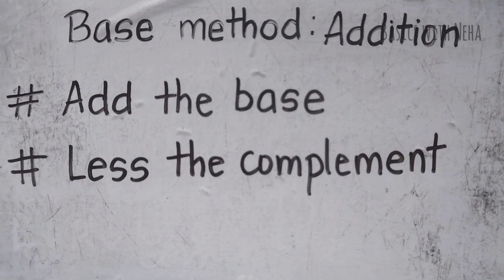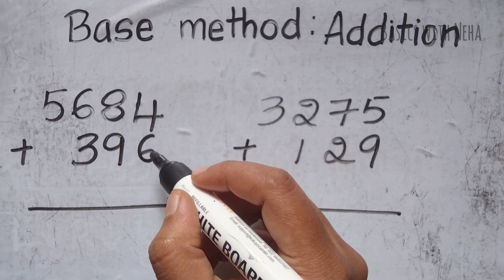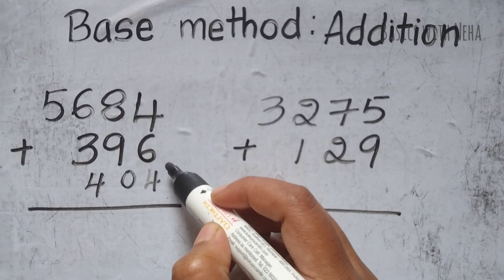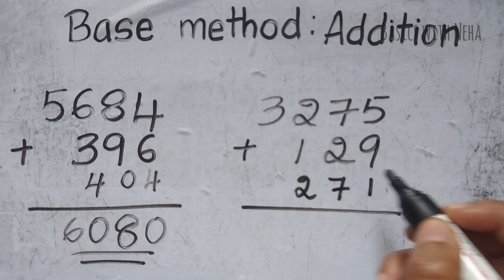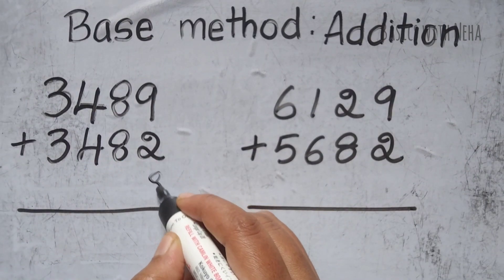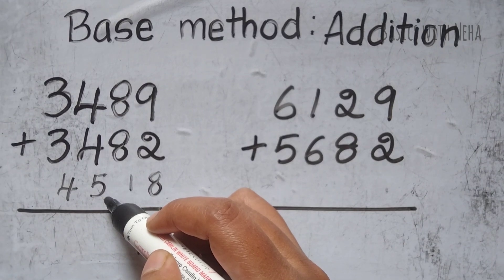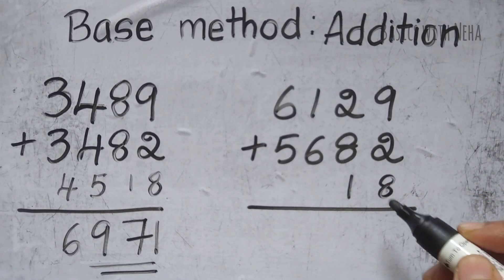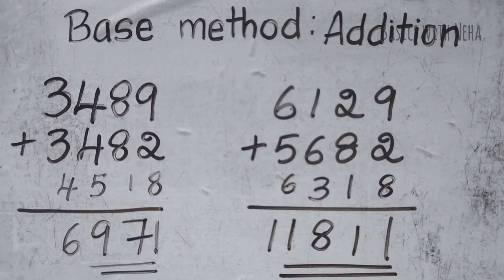Vedic Maths | Base method addition | step by step